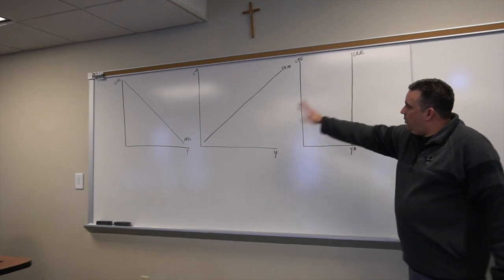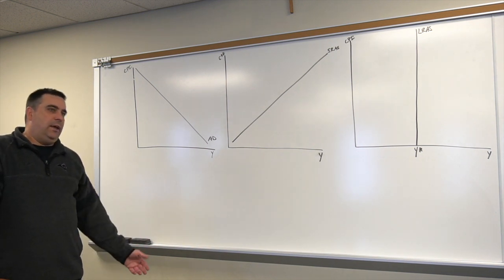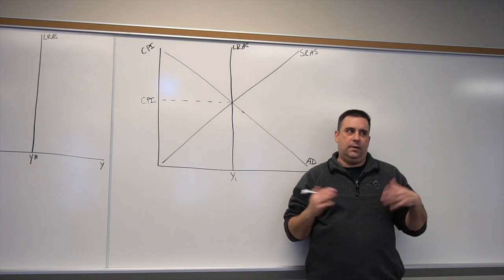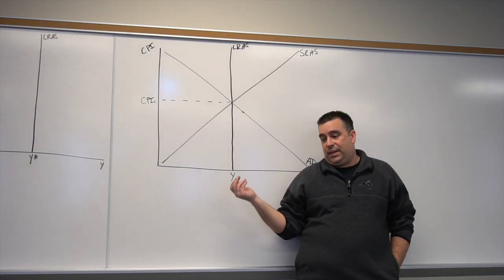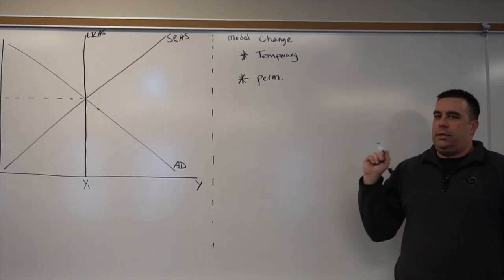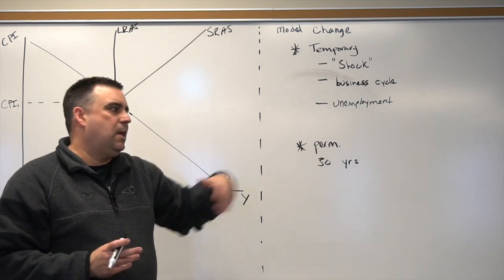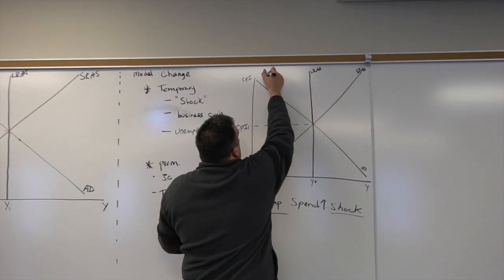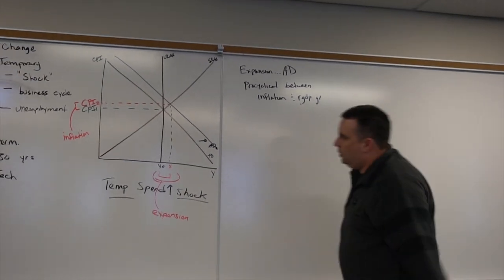CLASS 10 (Combining Aggregate Supply & Demand, Temporary/Permanent Model Changes) | MACROECONOMICS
This is video 3/3 from Class 10 during the week of April

Topics Covered:
Why didn't we separate out Aggregate Demand into SR/LR?
Combining Aggregate Supply and Aggregate Demand
-Short Run and Long Run Changes can be shown at Same Time
-We can show economic growth and business cycles
How does this model change:
-tenure of the change (temporary or permanent)

Temporary
-shock
-business cycle
-unemployment

Permanent
-30 years
-technology

Aggregate Demand Spending Increase
-expansion: procyclical relationship between inflation and rGDP GR